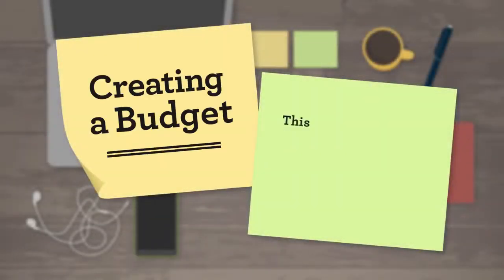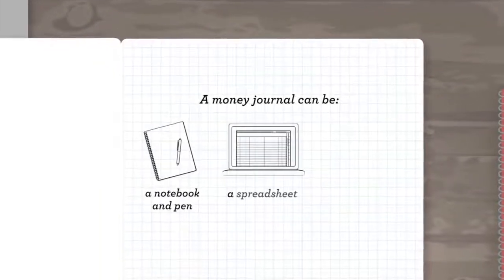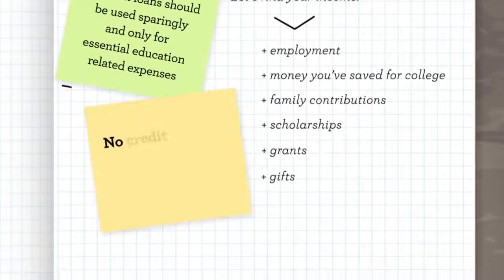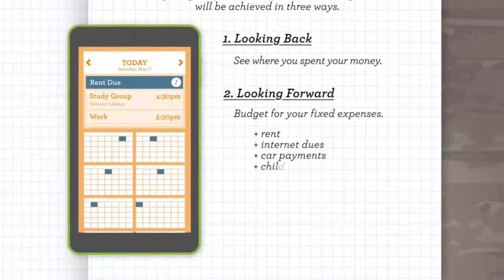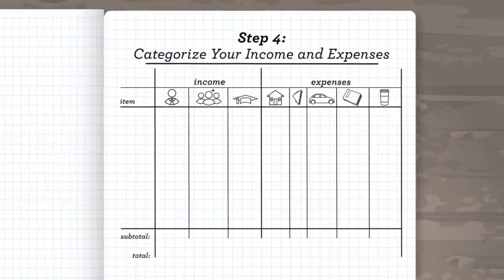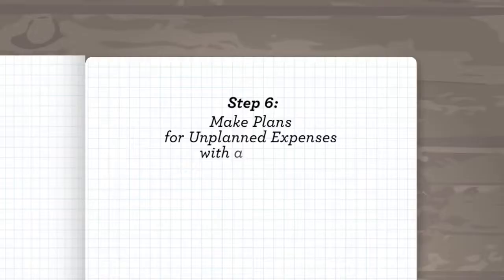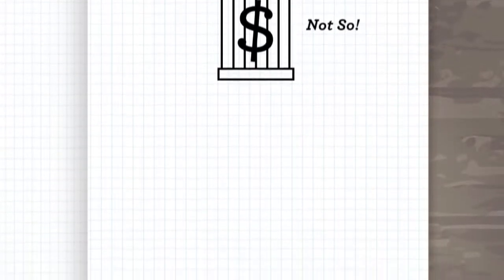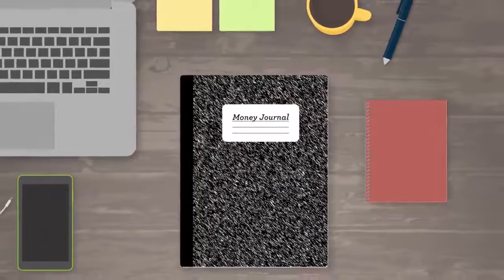7 Steps on How to Create a Budget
It doesn’t matter how much money you have—one of the most important things you can do is create (and stick!) to a budget. Budgeting doesn’t have to be restricting if you account for your expenses in a smart way. In this video, learn about the following.

• The seven steps to creating a budget
• The 50/20/30 rule for your monthly expenses